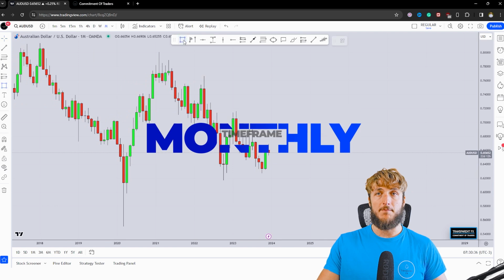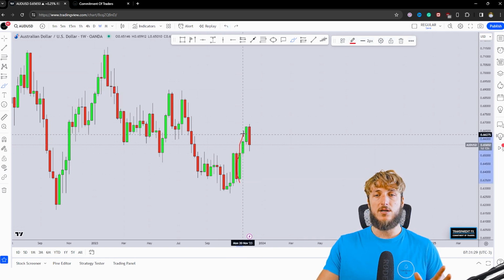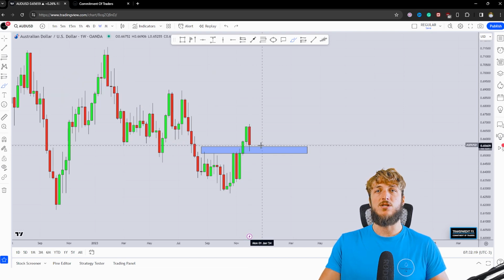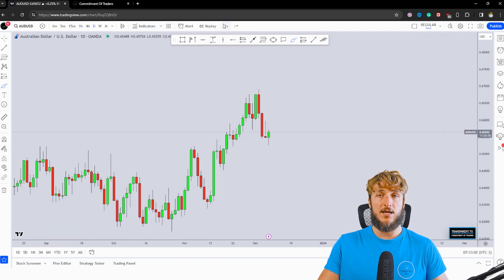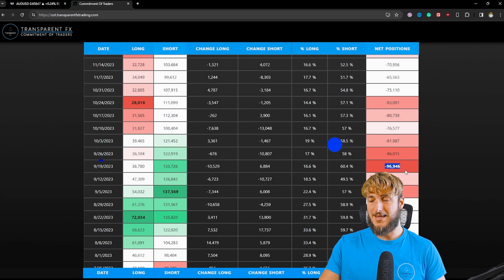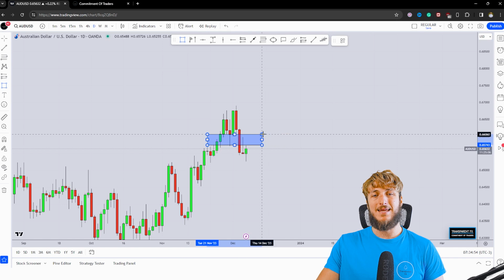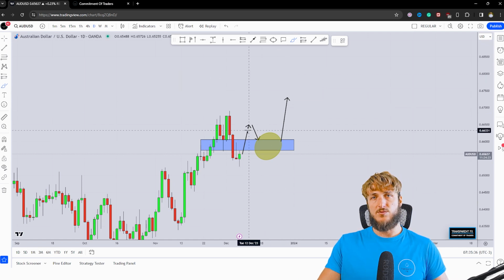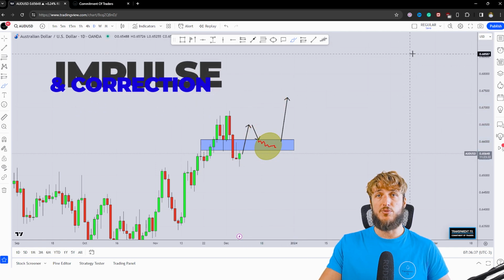AUDUSD Trading Strategy: Technical and Order Flow Analysis !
In this video, I will be sharing my audusd trading strategy by providing my complete technical and order flow analysis so you can watch it to possibly improve your forex trading skillset.